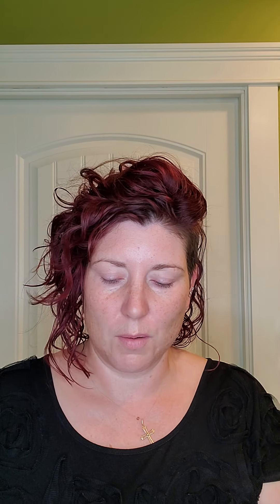Foundations 101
See a super basic way to apply your foundations.
Matte Wear,
Luminous,
CCcream,
Pressed powder,
Creme to Powder,
Translucent powder,
Under Eye Corrector
Finishing Spray